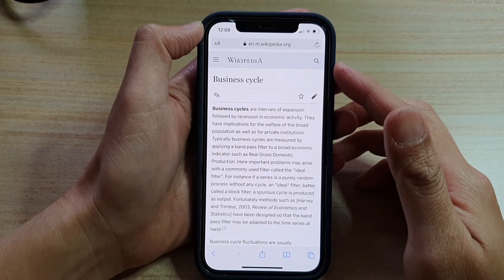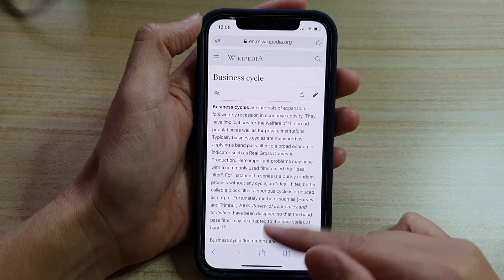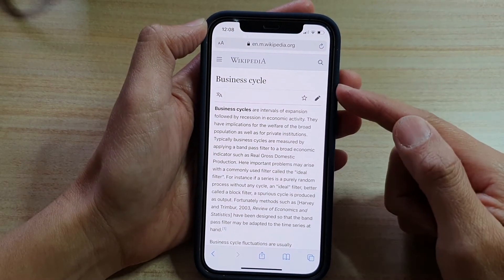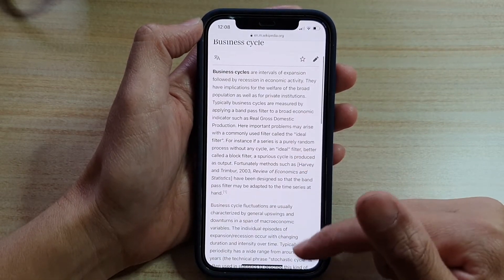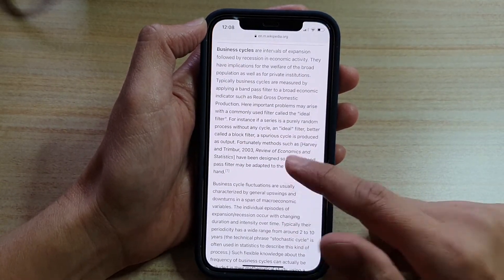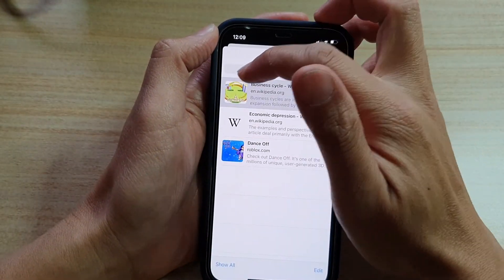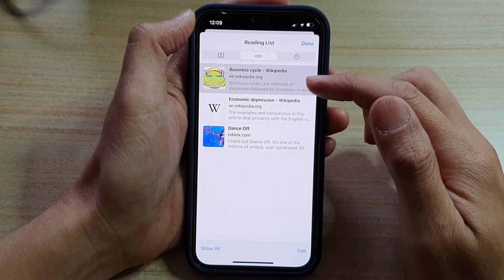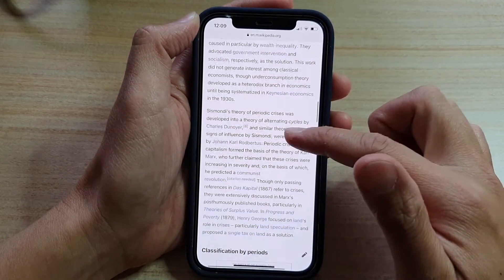iPhone 12: How to Open a Saved Webpage from Reading List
Learn how you can open a saved webpage from the reading list on the iPhone 12 / iPhone 12 Pro.